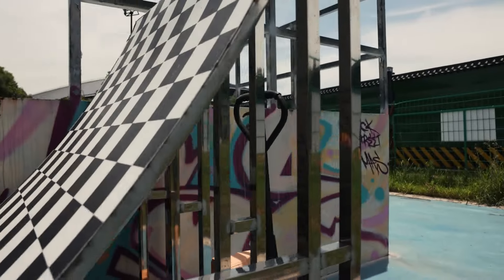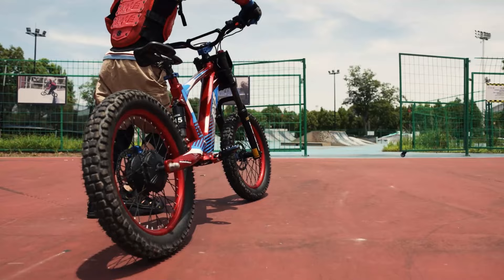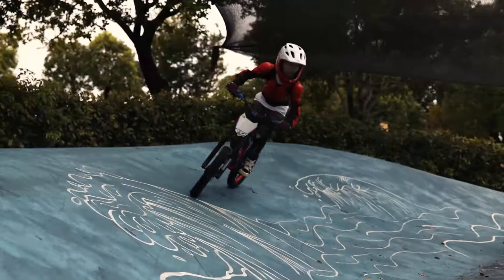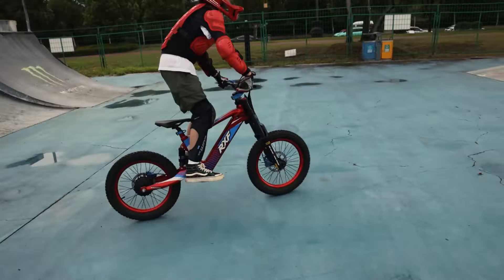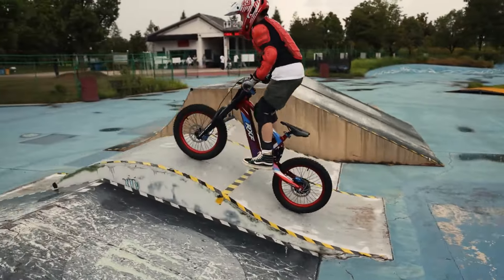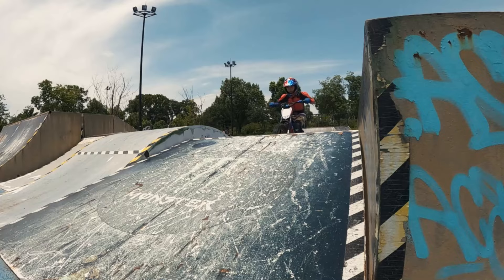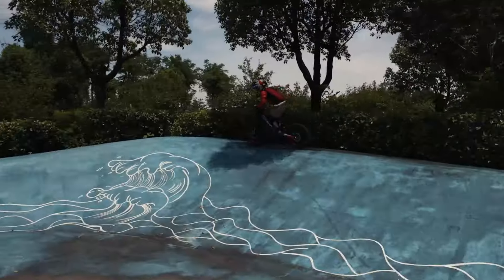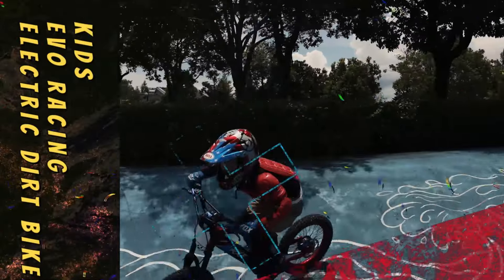Kid-Powered Adventure: EVO RACING - The Ultimate Electric Off-Road Experience for Young Riders!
Hey there, it's DANNY! Today, we're taking the EVO RACING electric off-road bike to a professional BMX track!

EVO RACING isn't your ordinary kid's bike. This is a machine specifically designed for young riders who seek the thrill of adventure. Under the hood, you'll find a robust 500W, 36V motor that delivers a whopping 48N.M of torque. This powerhouse offers exceptional maneuverability, making it a breeze to tackle U-bowls, steep slopes, and triangle jumps with precision.

Powering the EVO RACING is a durable 5AH lithium battery, providing an impressive range of up to 15km on a single charge. It's the perfect companion for those weekend off-road adventures!

But we don't just stop at power and performance. Safety is paramount with EVO RACING. The unique magnetic safety switch and three power modes allow young riders to learn at a safe yet thrilling pace.

Join me on this exciting adventure as we explore the power and performance of EVO RACING. Until next time, keep the spirit of adventure alive!